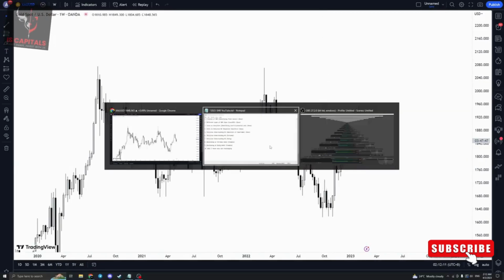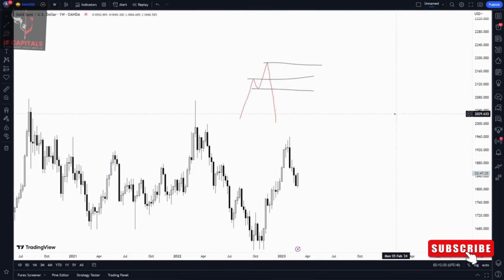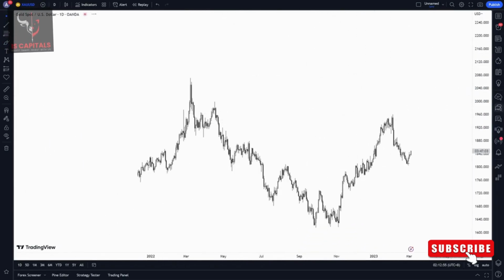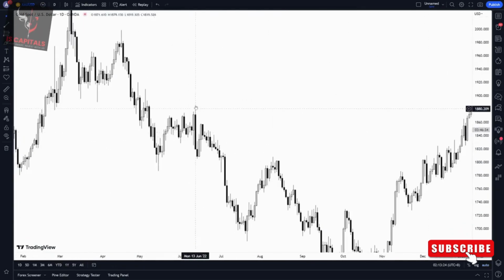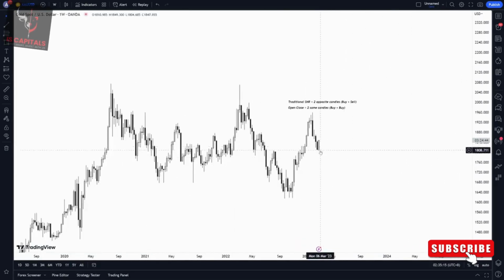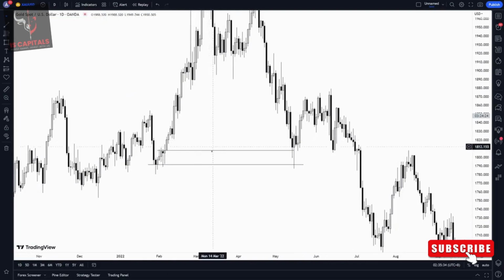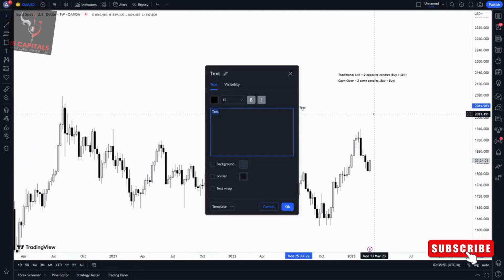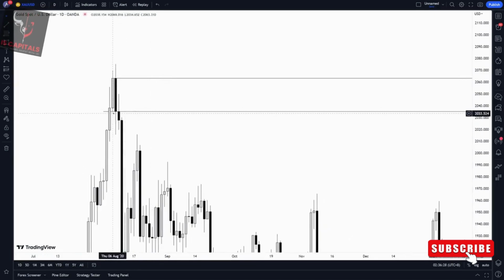Different Types of SNR Fresh Levels Open Close/MTF | IS CAPITALS Course no 2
forex trading how to make money
how can i make money from forex trading
how to make money using forex
how do you make money from forex trading
price action
forex strategies
fx strategy
currency pair
forex free signal
foreign exchange day trading
currency trading strategies
best daytrading course
day trading currency market
foreign exchange trading strategies
trader price action
duluth trading
oriental trading
trading view
adopt me trading values
check a trade
poe trade
trading standards
garden trading
trading 212
forex trading in dubai
what is forex trading
forex trading companies in dubai
forex currency trading news
fx trading forex
forex trading forex
forex pip trading
is forex trading legal in pakistan
forex trading time in pakistan
forex trading
forex trading strategies
forex
metatrader 4
metatrader 5
metatrader
meta trader
xm forex
forex broker
best forex trading platform
fbs broker
forex market
oanda forex
forex exchange
forex demo
forex signals
babypips
instant funding prop firm
how to pass prop firm challenge
zm capital
alchemistfx
best forex trading strategy
best forex broker for scalping
demand zone and supply zone
demand zone trading
supply and demand trading
on demand trading
demand and supply in stock market
demand and supply zone in trading
smc
smart money concept in trading
smc pneumatics
smart money concept
smc corp
smart money concepts forex
smc products
smc forex strategy
order block in trading
order block trading
order block indicator mt4
order blocks forex
trading order blocks
block orders trading
forex order block
order block candlestick
order block entries
order block entry
trading
forex trading
forex
interactive brokers
mt4
xm broker
the funded trader
mt5
binomo
Key levels
IS CAPITALS
is capitals
ISCAPITALS
iscapitals